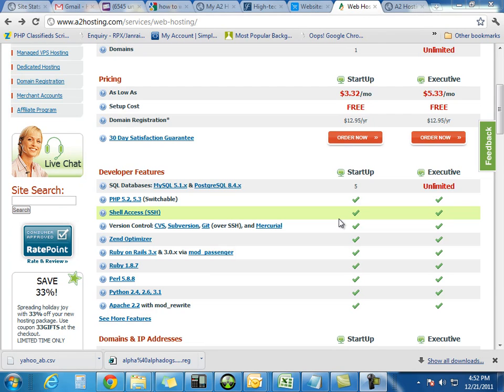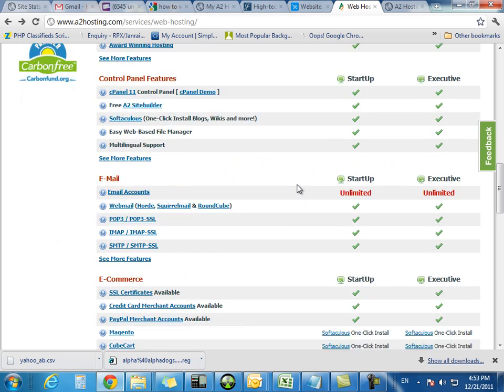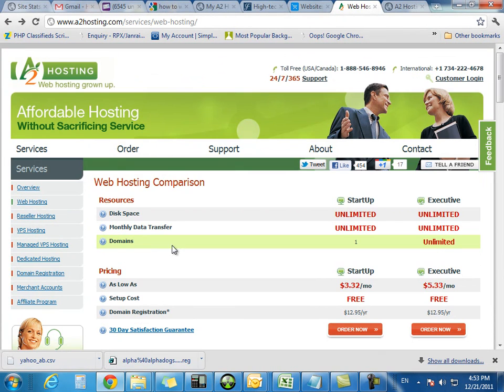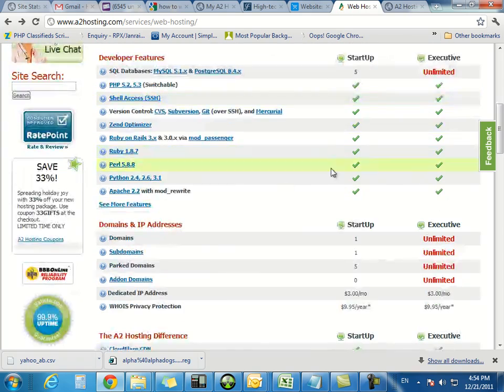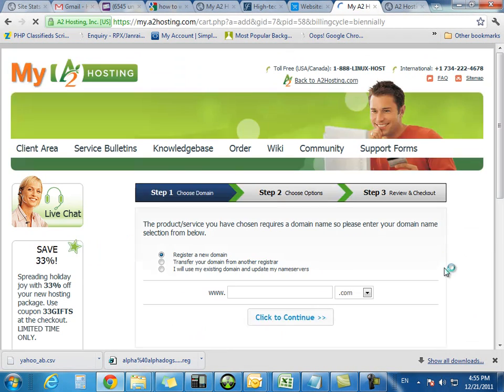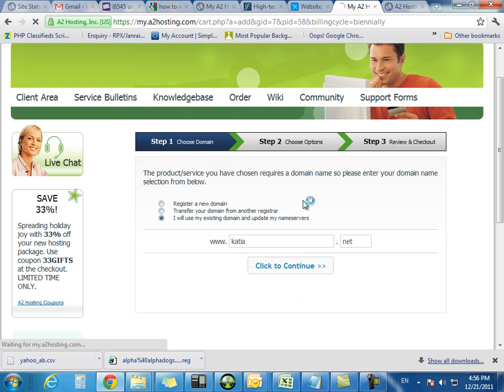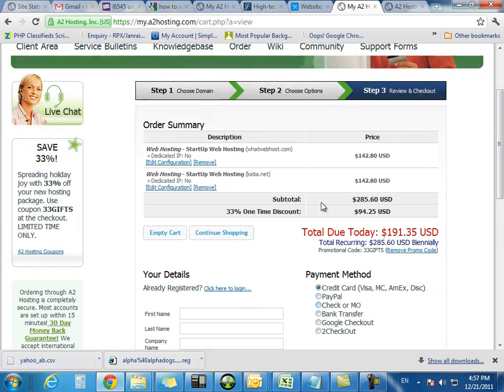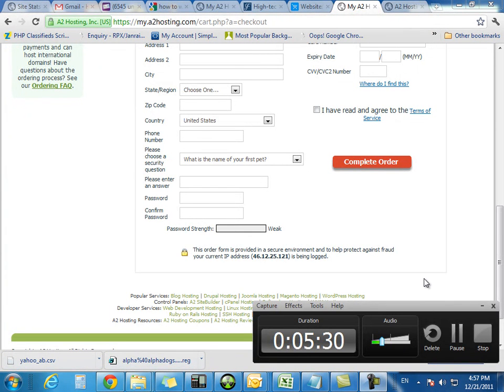how to host a website - Choosing the right webhost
This is a great webhost - click the above to get a great offer.
If you want to compare other webhosts you can visit the following websites

how to host a website